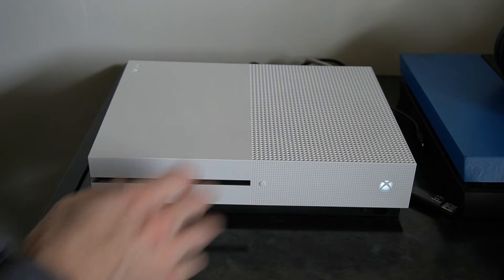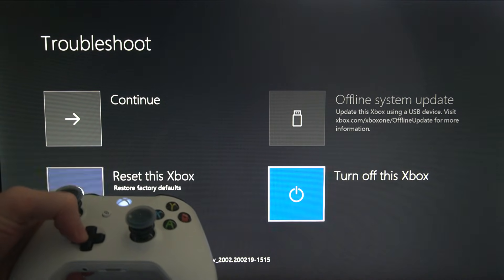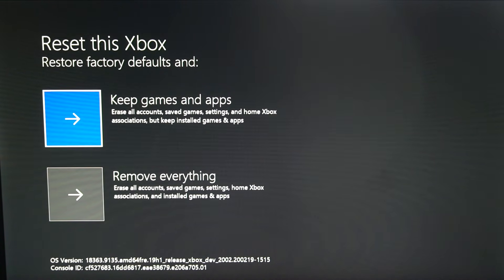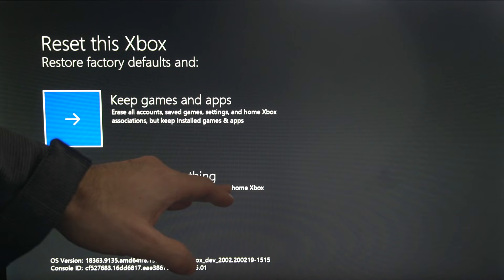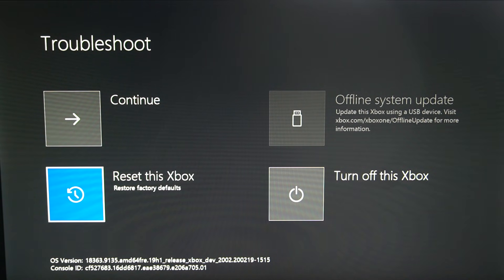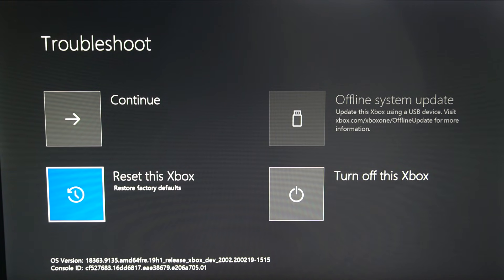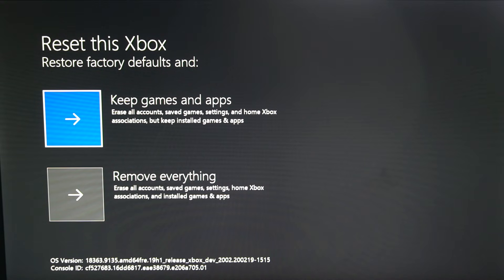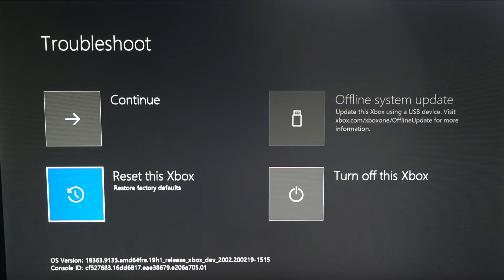How to Access Xbox One Troubleshoot screen on Start up to Fix Green and Black Screen Errors (Easy!)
are you having problems on the xbox one where you get a black or green screen on startup??? In this xbox tutorial, I will show you how to access the xbox one troubleshoot screen on start up to help fix the green and black screen. When you access the trouble shoot menu on start up, you can update your xbox one offline and then you can factory reset your xbox one to the original settings. This can possible fix any system errors or hard drive errors that cause the black or green screen. Also, this method will clear the xbox one cache.